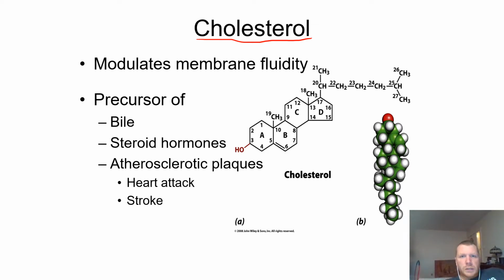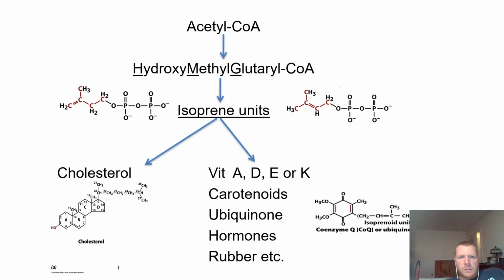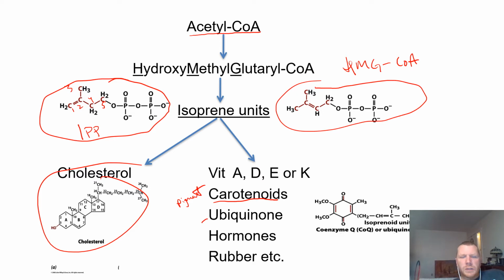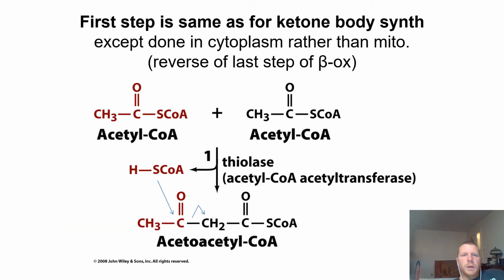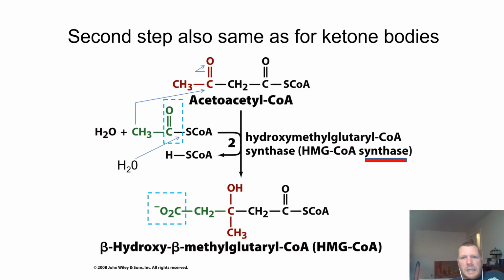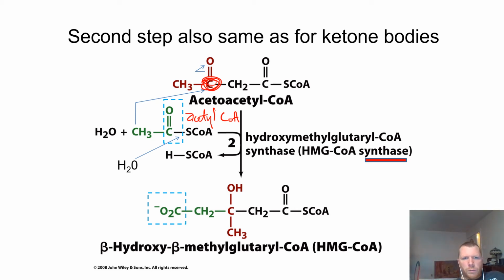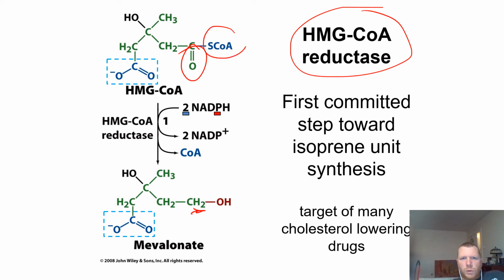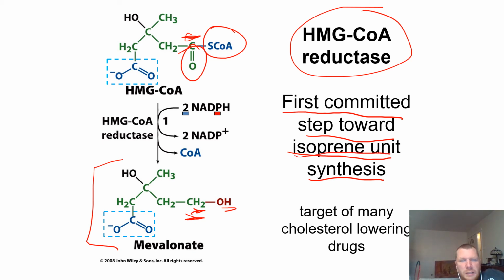Cholesterol Metabolism - pt1